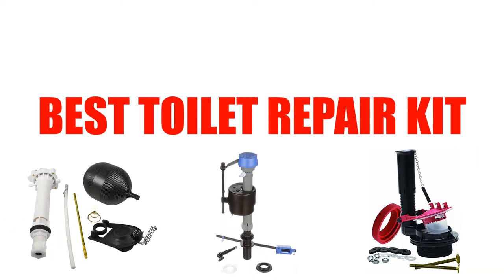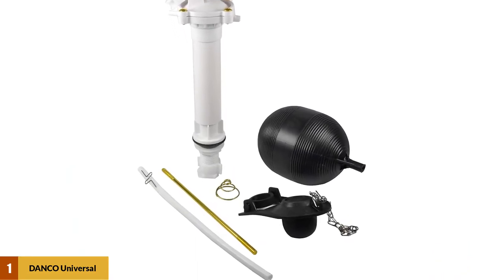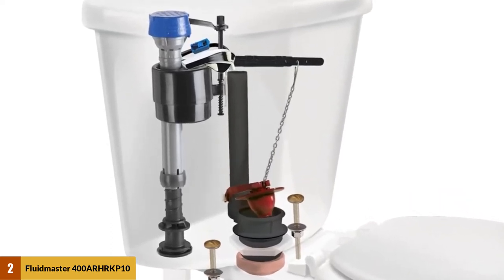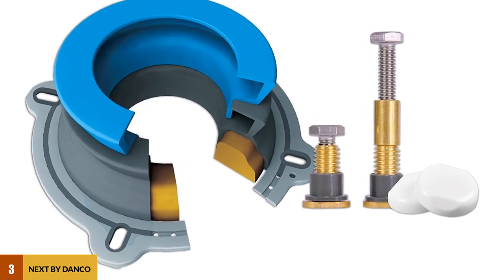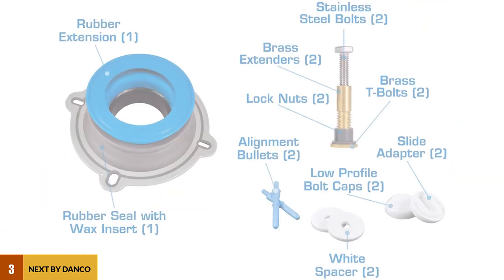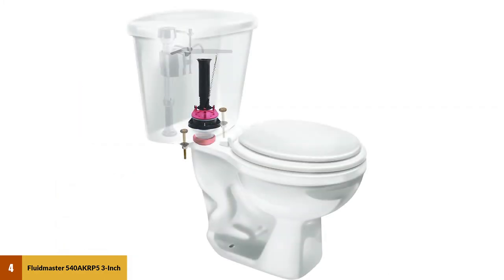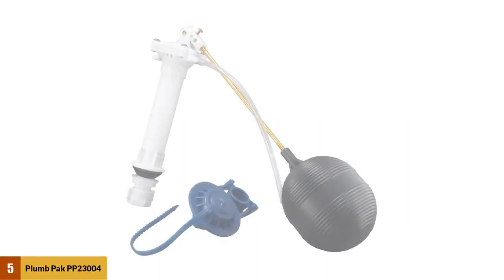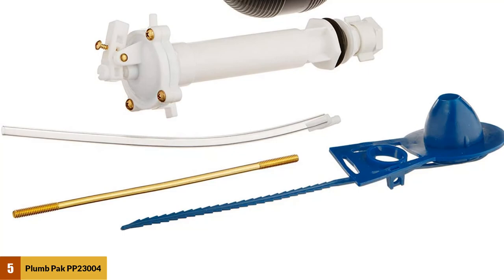Best Toilet Repair Kit 2024[Buying Guide]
Best Toilet Repair Kit 2024

Jump to the Section:
00:00 Introduction.
00:17 DANCO Universal Toilet Tank Repair Kit Reviews.
01:02 Fluidmaster 400ARHRKP10 Toilet Repair Kit Reviews.
01:47 NEXT BY DANCO Toilet Installation Kit Reviews.
02:52 Fluidmaster 540AKRP5 Complete Reviews.
03:48 Plumb Pak PP23004 Toilet Repair Kit Reviews.